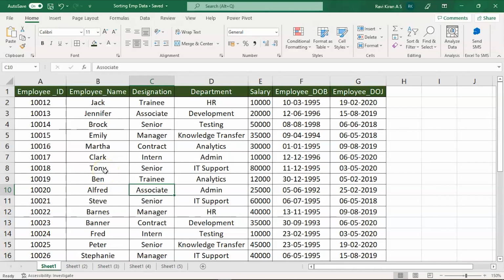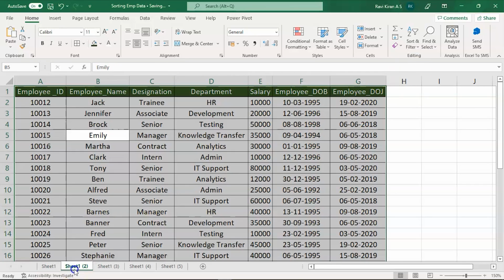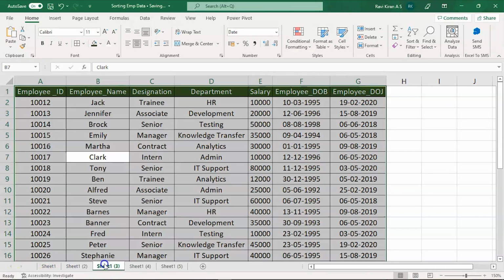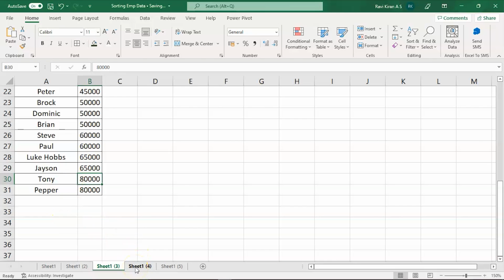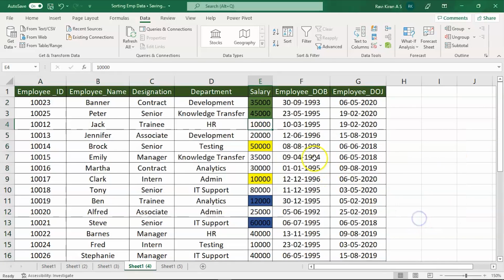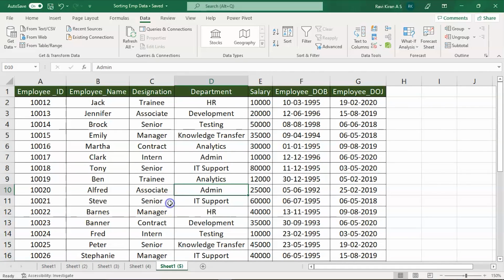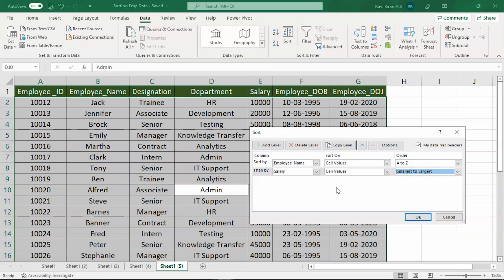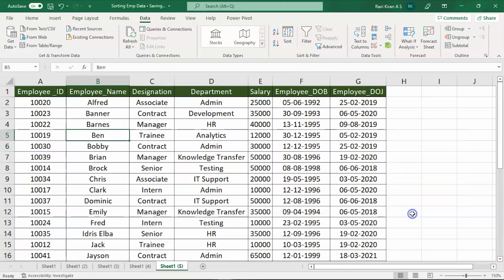How To Sort Data In Excel? | Sorting Data in Excel | Excel Tutorial For Beginners | Simplilearn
🔥IITK - Professional Certificate Course in Data Analytics and Generative AI (India Only)
🔥IITG - Professional Certificate Program in Data Analytics and Generative AI (India Only)

This video on how to sort data in excel by simplilearn will guide you with the sorting techniques in excel that will help you organise and group your data in an increasing order, decreasing order, and alphabetical order as per your requirement.

00:00 Introduction to How to Sort Data in Excel?
00:35 Demo How to Sort Data in Excel?

✅ Key Features
- 8X higher live interaction in live online classes by industry experts
- Masterclasses delivered by Industry Experts and IBM experts

✅ Skills Covered
- Data Analytics
- Supervised Learning